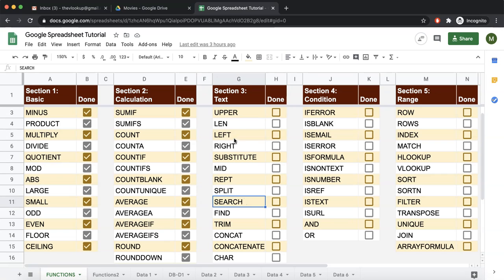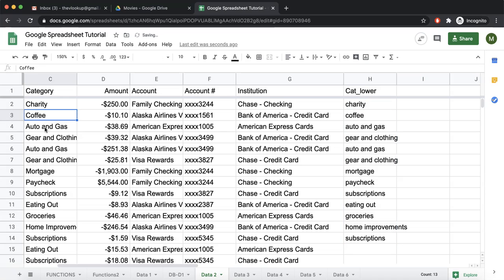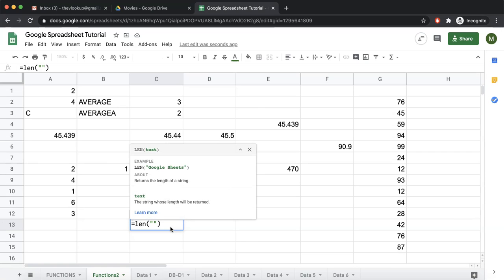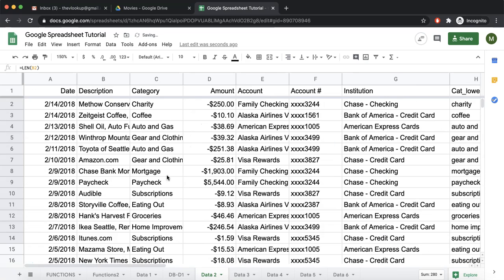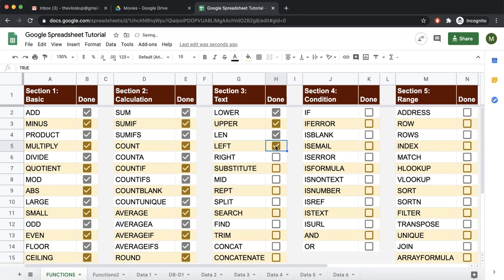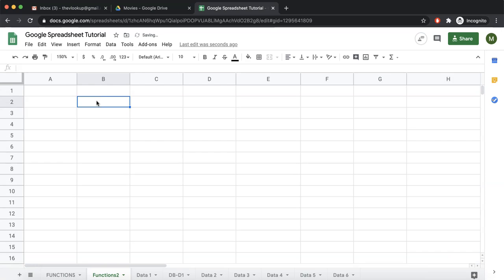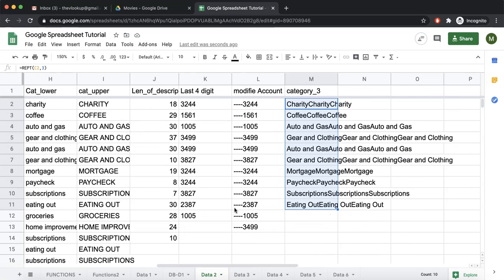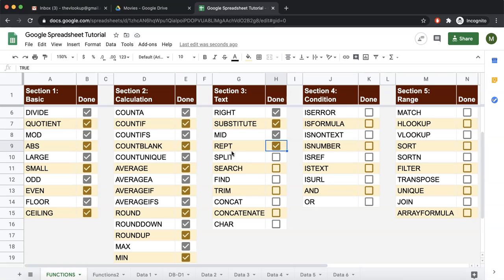Introduction to Google Spreadsheet | Lesson 17 : Strings